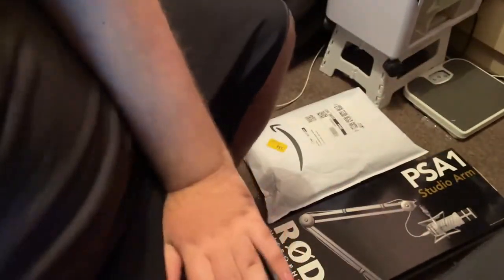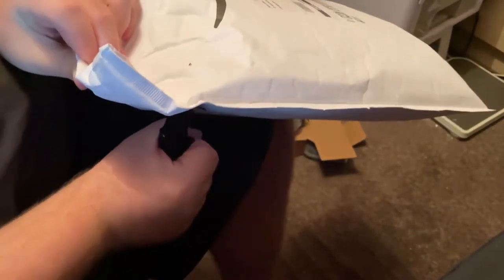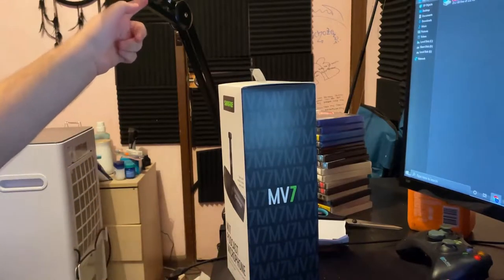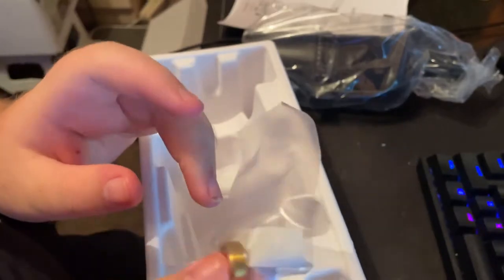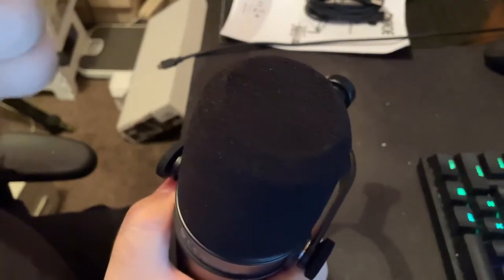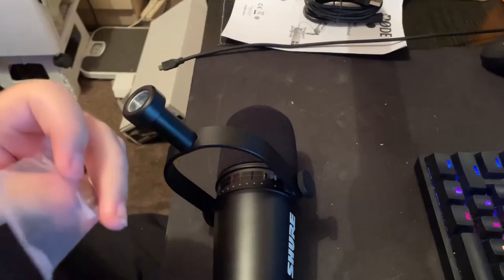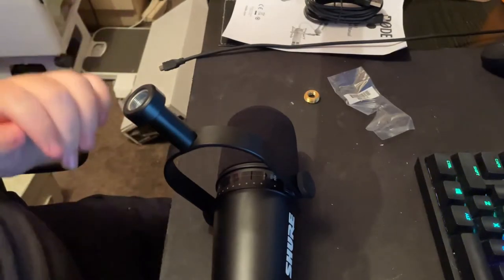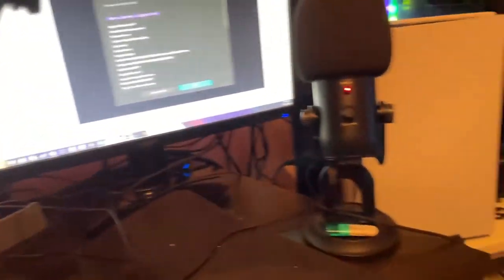Unboxing The RØDE PSA1 And Shure MV7 Microphone